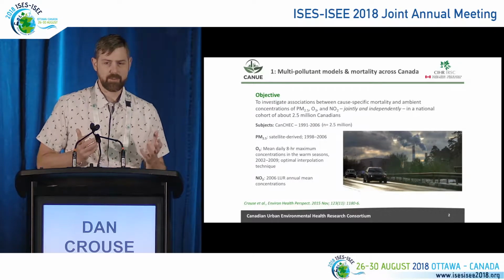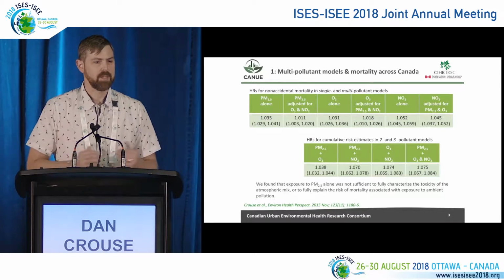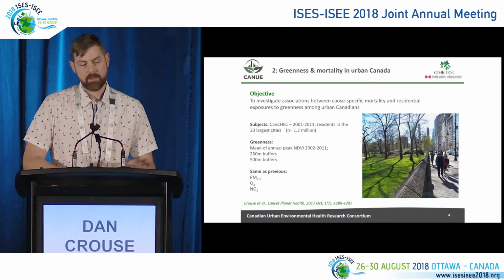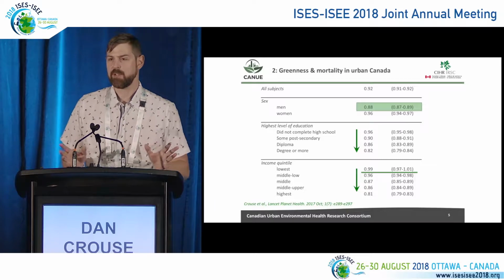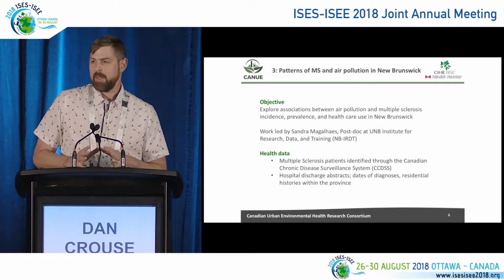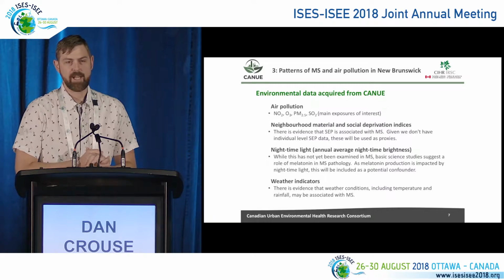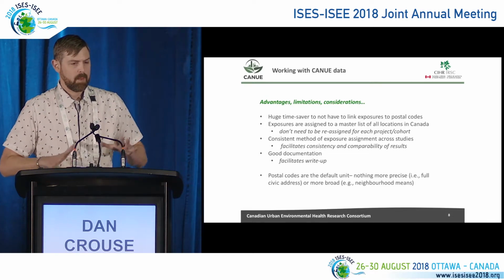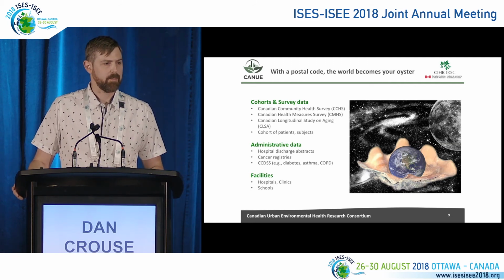DAN CROUSE - . Emerging Evidence on Multi-Factor Assoc. between Urban Exposures & Health Outcomes